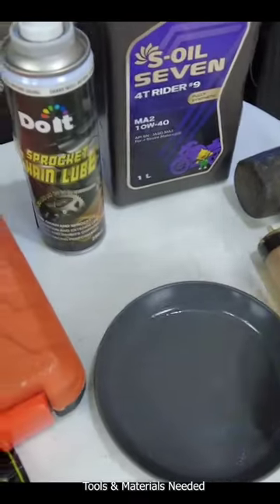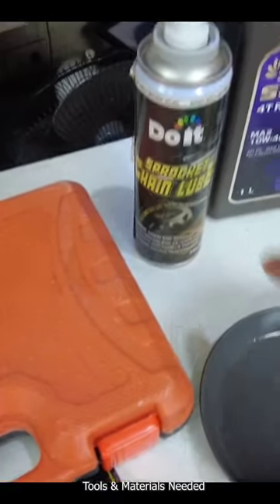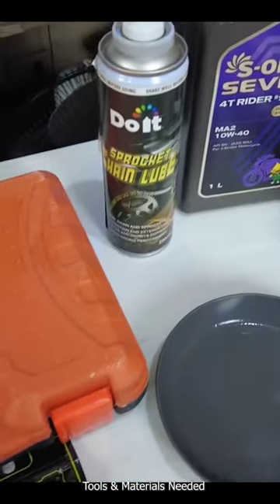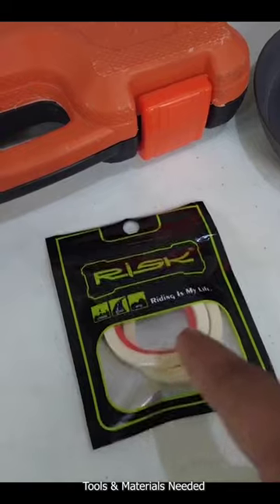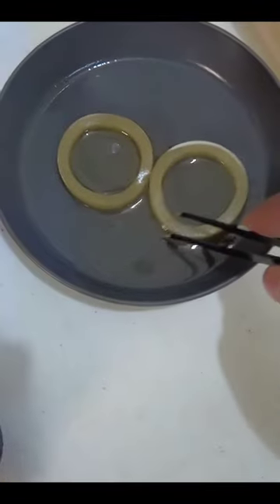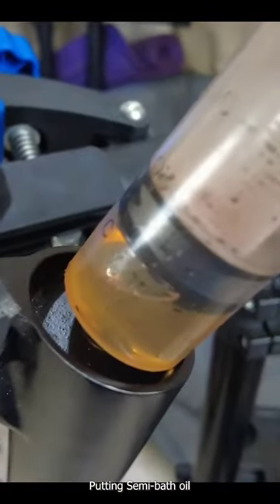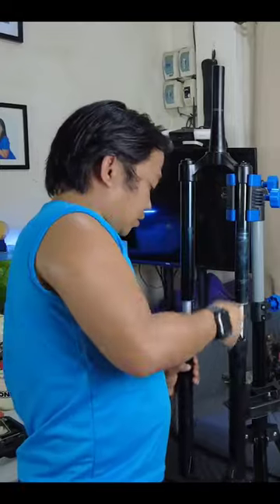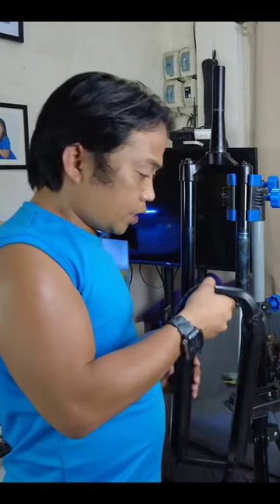How to upgrade cheap forks? Add Foam Ring